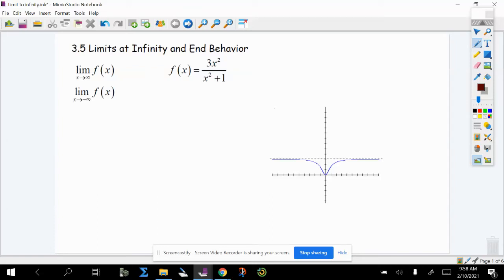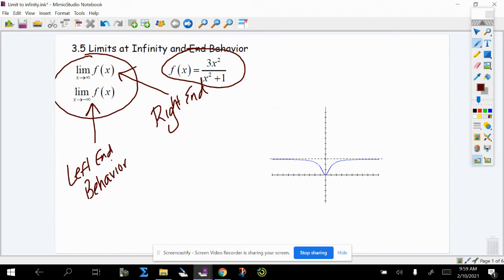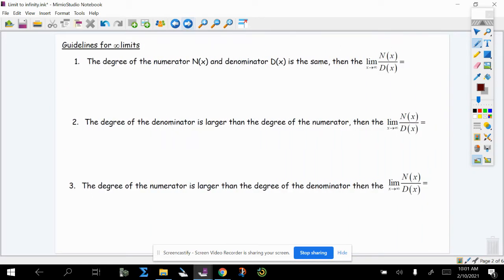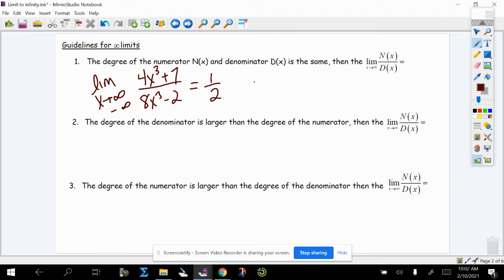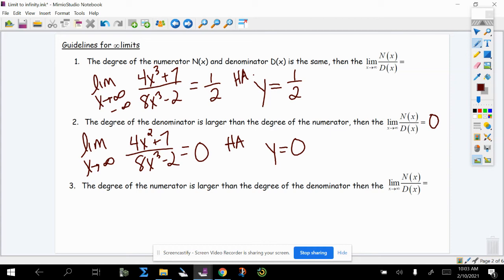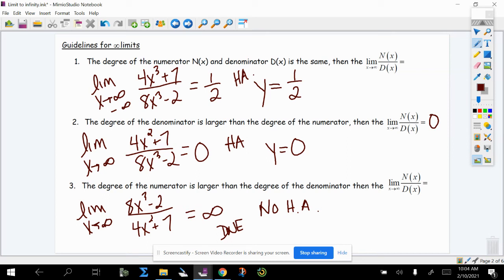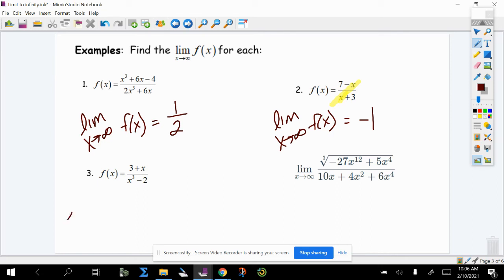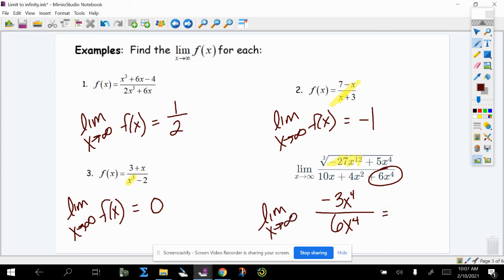Limits to Infinity and End Behavior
Limit Guidelines for Rational functions